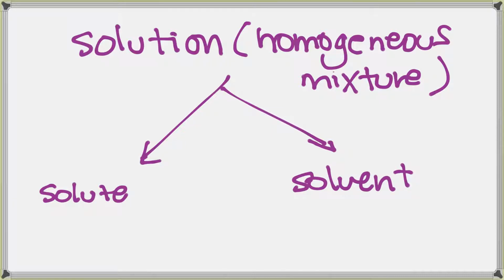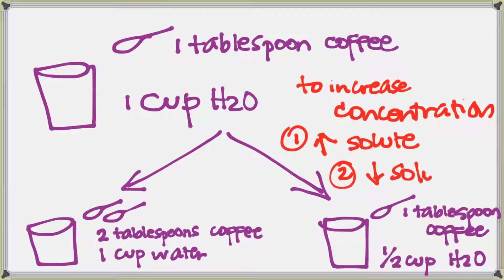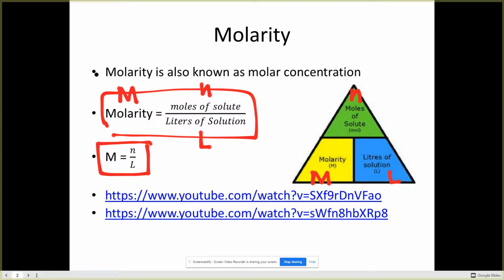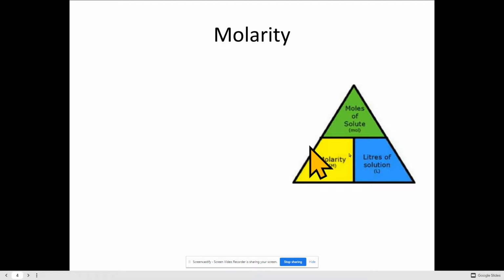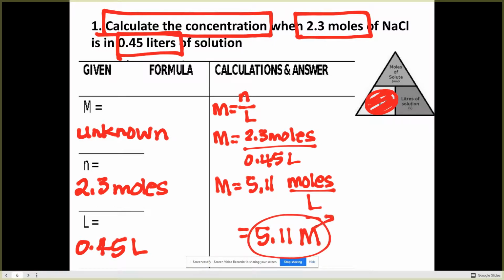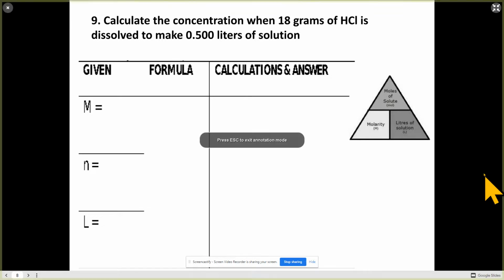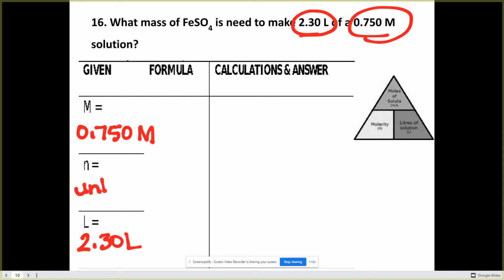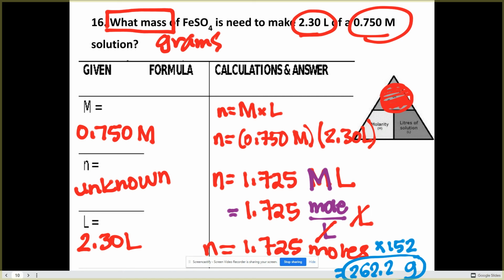Molarity problem solving